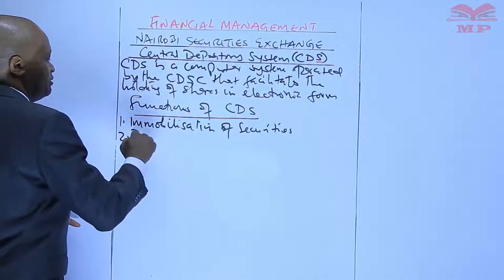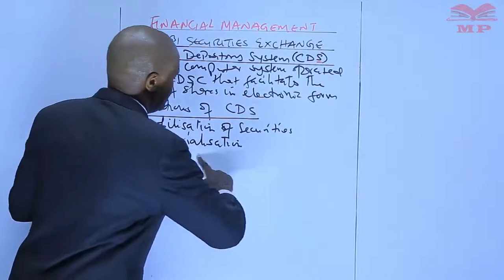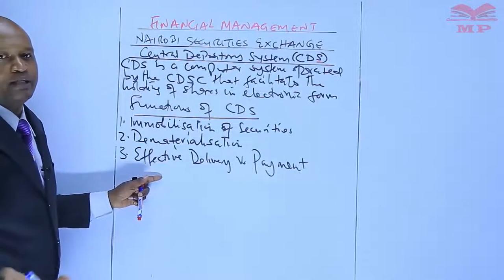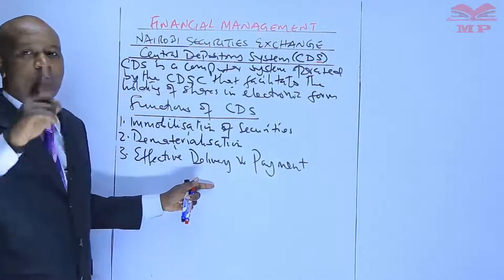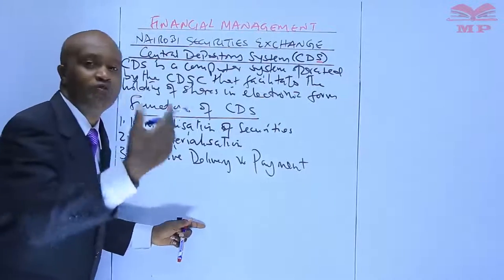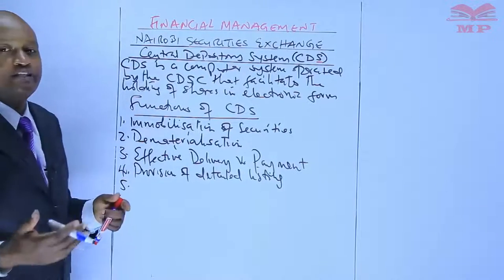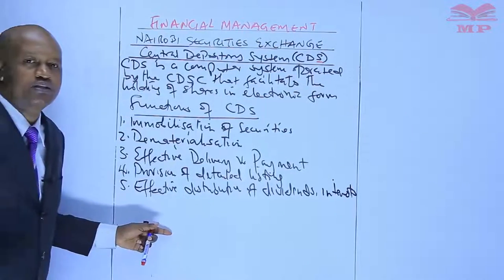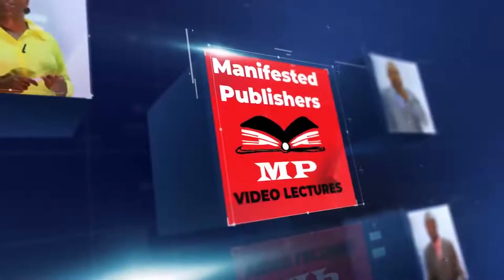FUNCTIONS OF CENTRAL DEPOSITORY SYSTEM